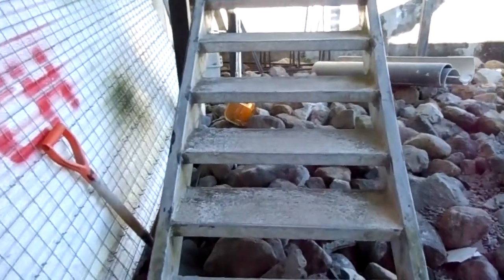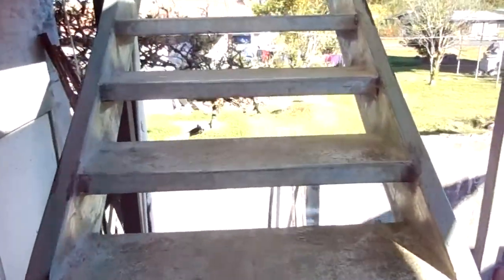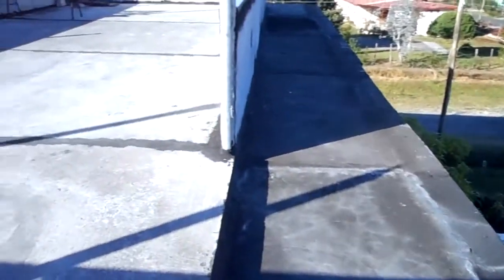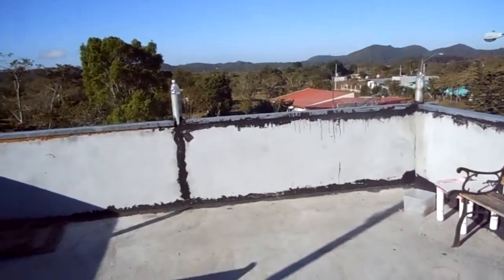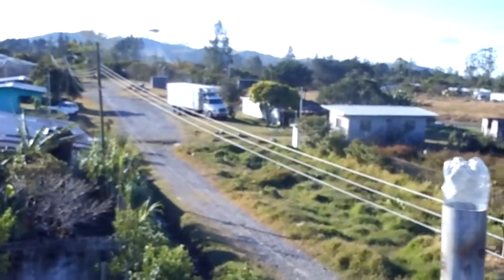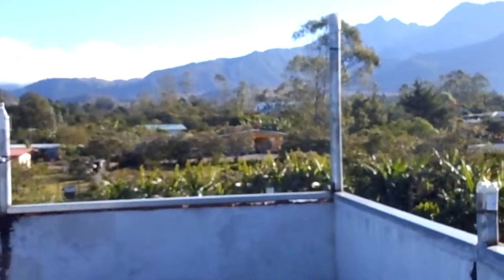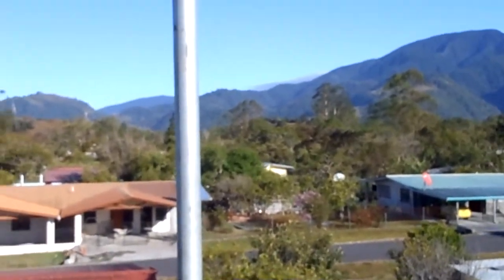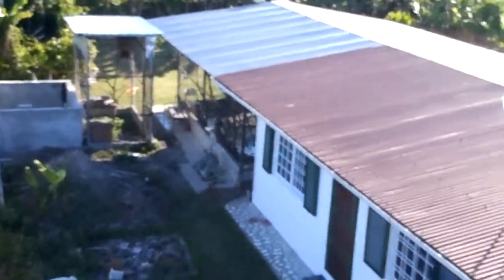Raquel's Ark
This is a tour of Raquel's Ark in Volcan, Chiriqui, Republic of Panama